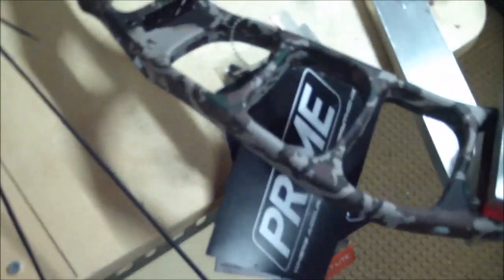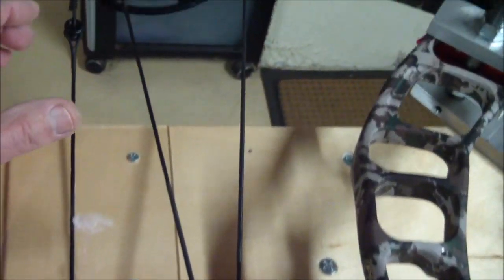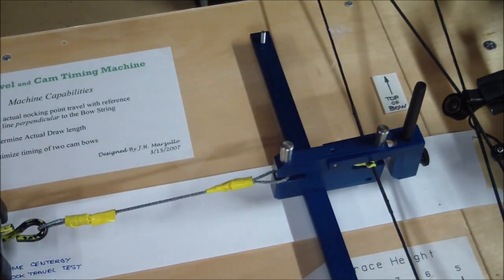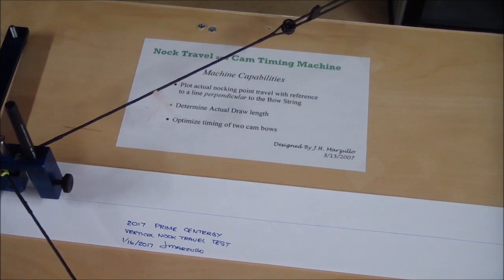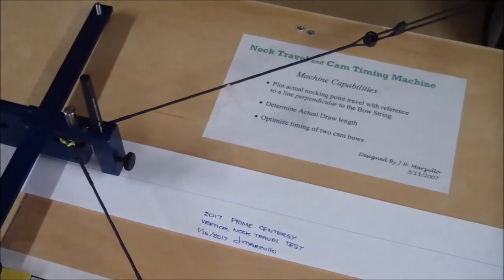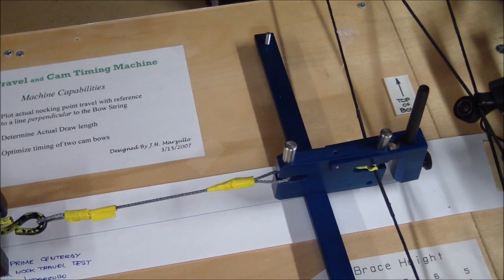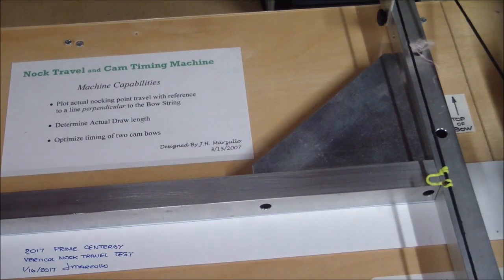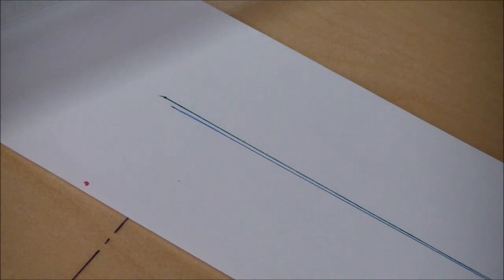2017 Prime Centergy Vertical Nock Travel Test